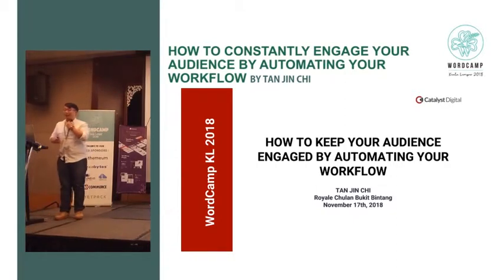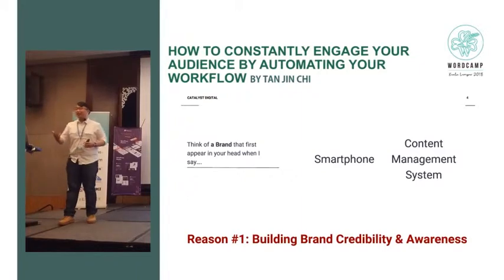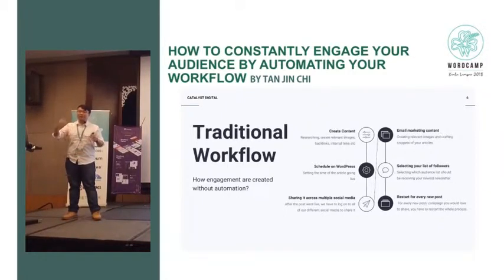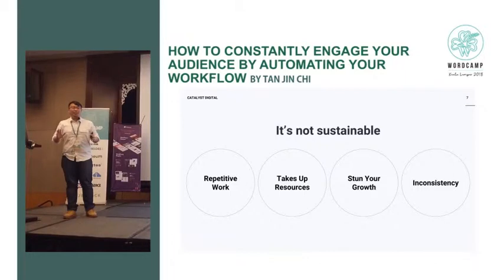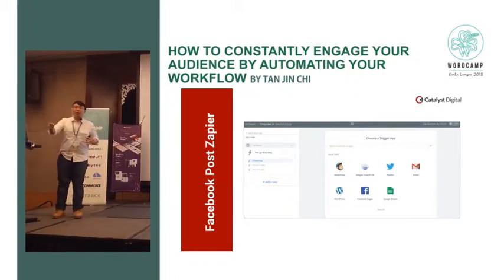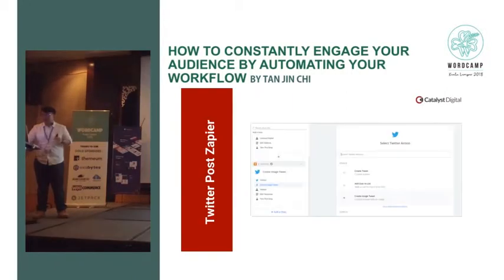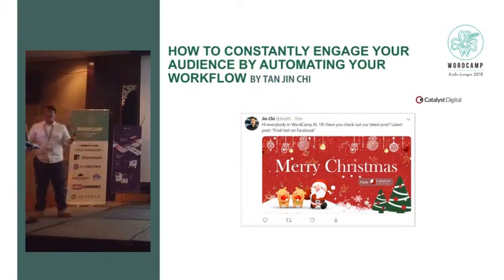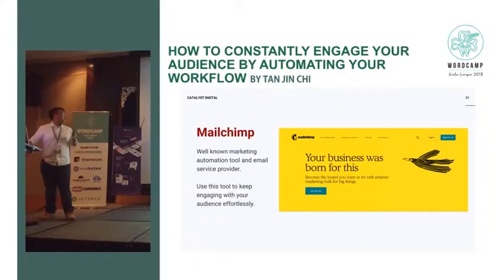Tan Jin Chi: How to constantly engage your audience by automating your workflow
In this topic, I will share with the audience on how to automate WordPress’s blogging feature with Zapier / Mailchimp / Hootsuite to automatically update their audience on various social media platform.
This ensures that they will never miss an opportunity to update their audiences when they post an article. This will also improves their click-through rate in the long run as well as SEO without flooding their users with posts.